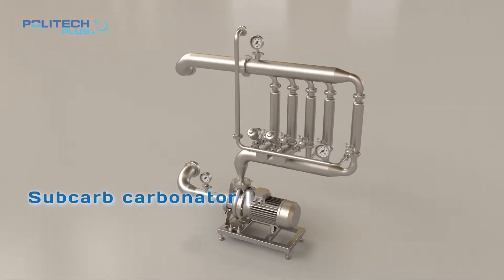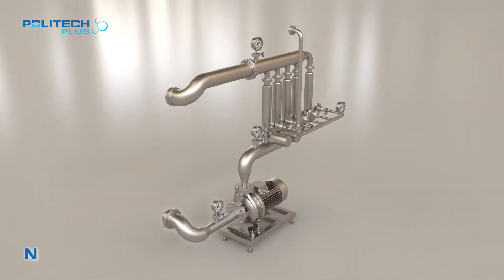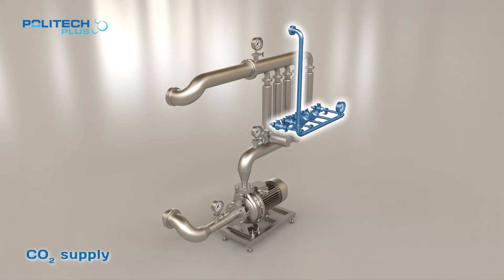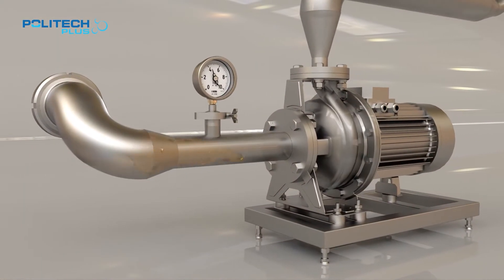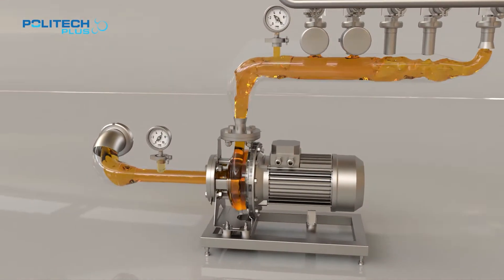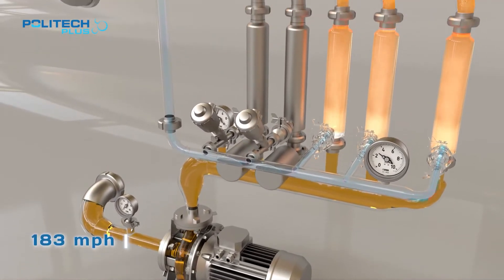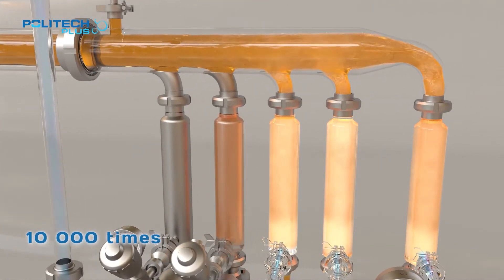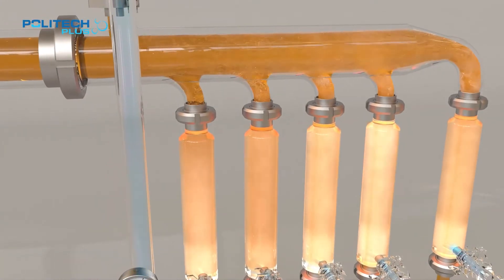What is SubCarb? Is this the real life? Is this just fantasy?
There is no escape from reality. It is high time to stop dreaming of improving the energy efficiency of the carbonated_drinks_filling_line and improving quality. Act today, as the SubCarb is within reach.

SubCarb is the most potent carbonation technology which will ever be on the market, as its dissolution efficiency is more than 97%.

If your beverage filling line is equipped with an old Mojonnier beverage blender&carbonator, SubCarb will make it good. If you operate the newest editions of excellent Krones_Contiflow or KHS_Paramix carbonation machines, SubCarb will make them outstanding!

SubCarb from PolitechPlus is a game changer for your zero-carbon manufacturing transformation!